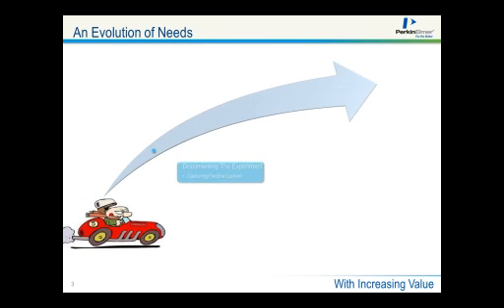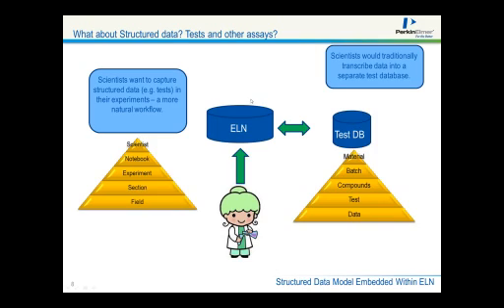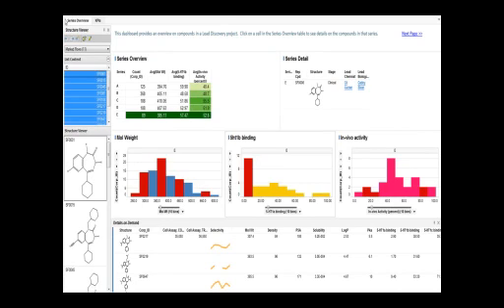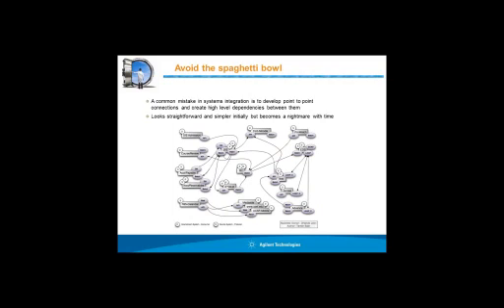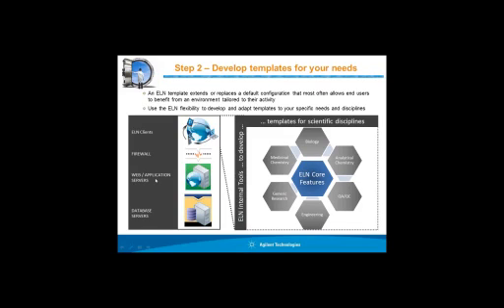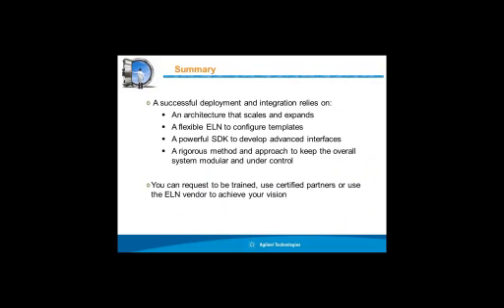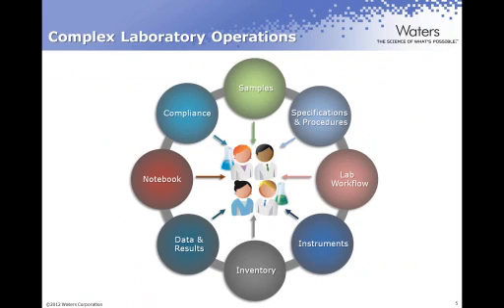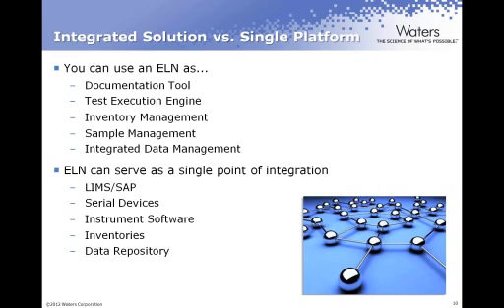Electronic Lab Notebooks: Do I Really Need One?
ELNs are literal replacements for the bound paper notebooks traditionally used by lab personnel. They hold specific experimental data that reflect minute-by-minute, documentable lab activities. ELNs can prove to be very useful to help design experiments, document and archive all data, share data with colleagues anywhere in the world, meet regulatory audits, and provide a legal basis for generating intellectual property.

Our panel of experts will talk about the next-generation of ELNs and their dynamic features, serving various applications throughout the organization.